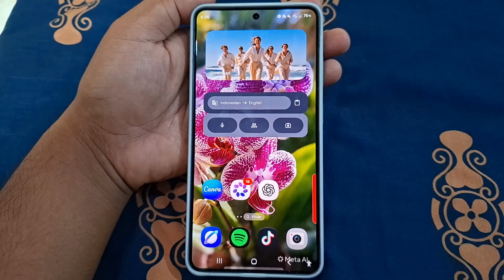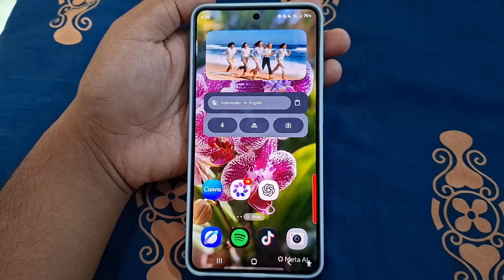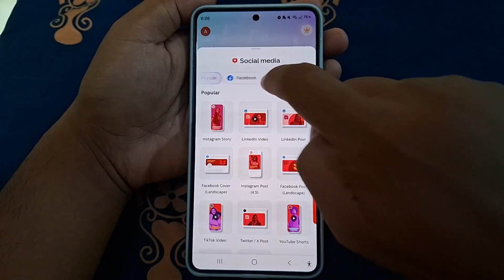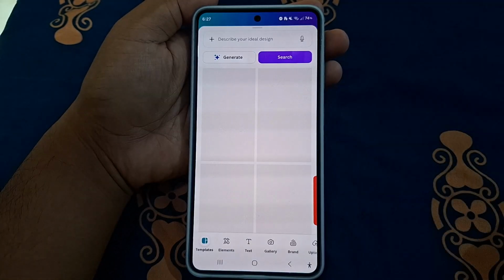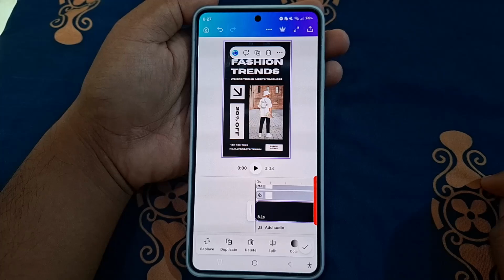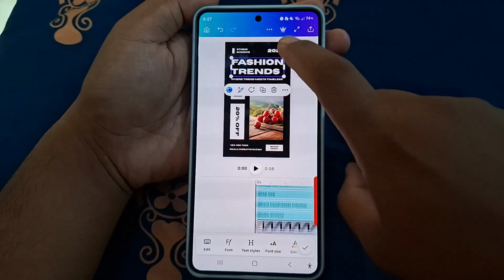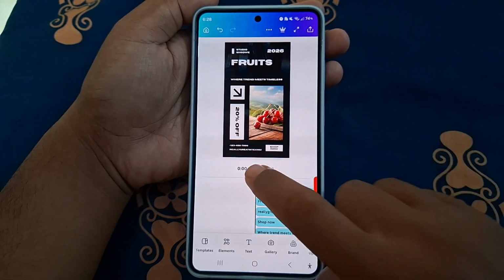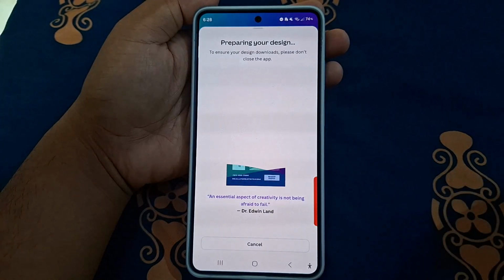Samsung Galaxy S26 Ultra: How to Create Engaging TikTok Videos with Canva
Learn how to create engaging TikTok videos in Canva on Samsung Galaxy S26 Ultra.

In this beginner-friendly Canva tutorial, I’ll show you step by step how to customize TikTok Video templates using your own photos, videos, and text directly from your phone.

In this video:
• How to find TikTok templates in Canva
• How to open TikTok Video templates
• How to replace photos and videos in Canva
• How to edit text in Canva
• How to customize TikTok video designs
• How to download or share your video

This tutorial is simple, easy to follow, and perfect for beginners who want to create eye-catching TikTok content using Canva Mobile.